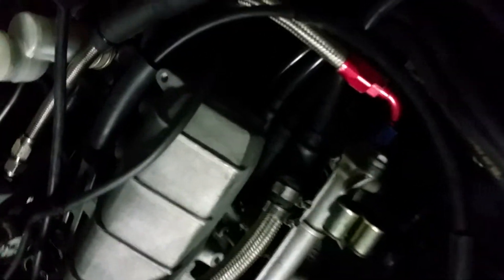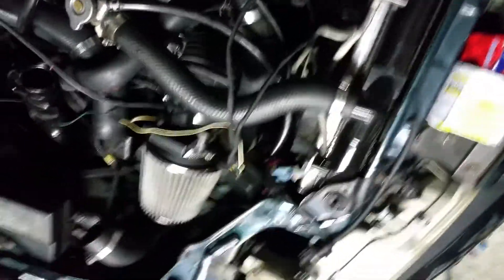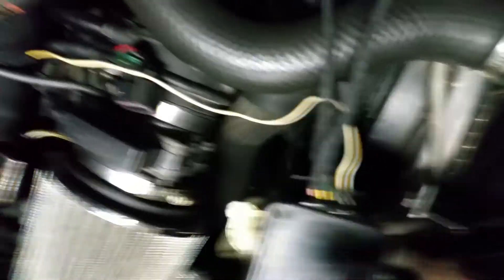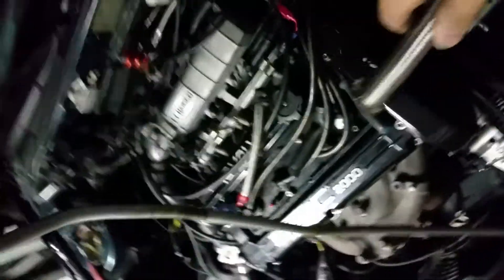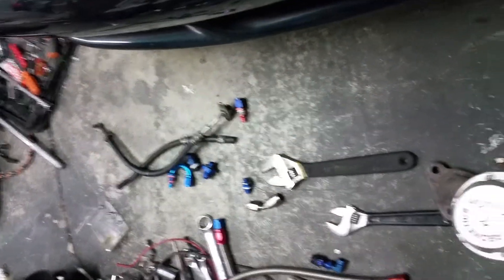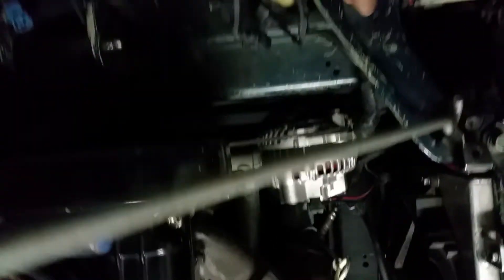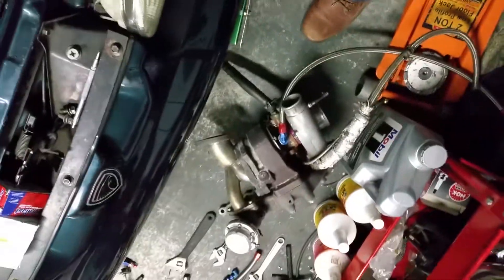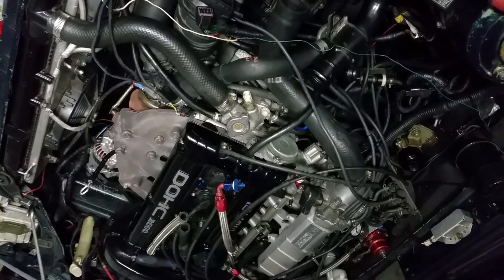タリー 1994 Eagle Talon TSI AWD Fuel Line Walk Thru 20150129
DSM GPE Ed does a brief preview of changes coming to his DSM.